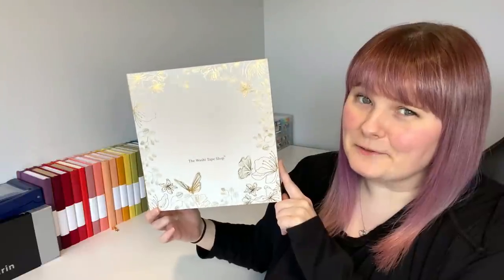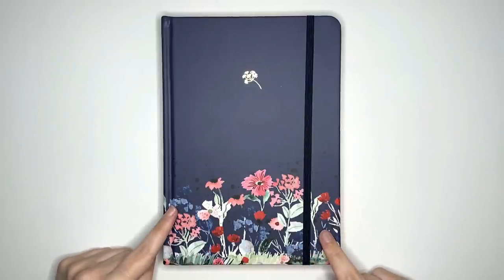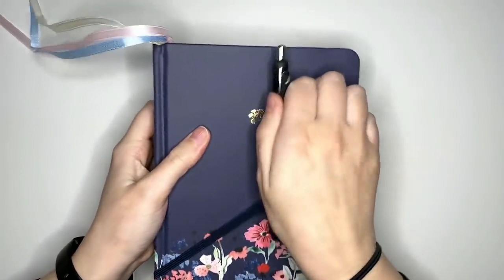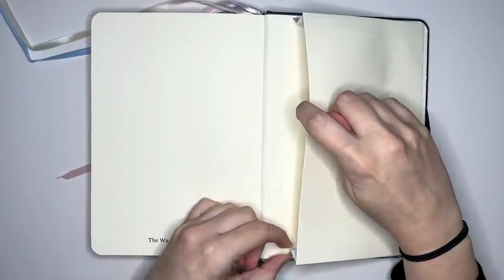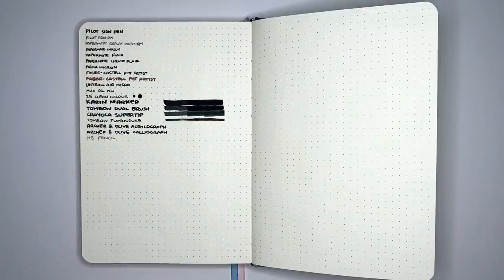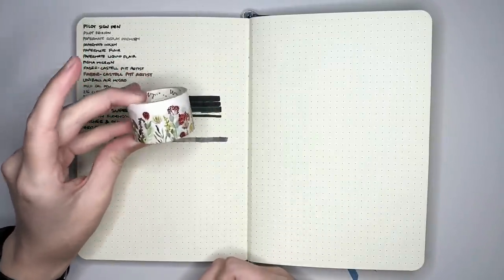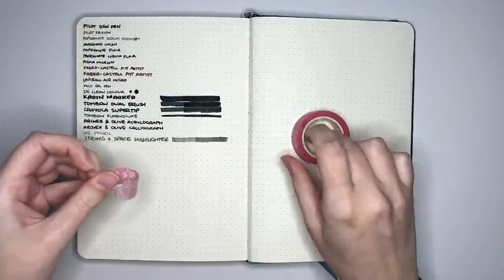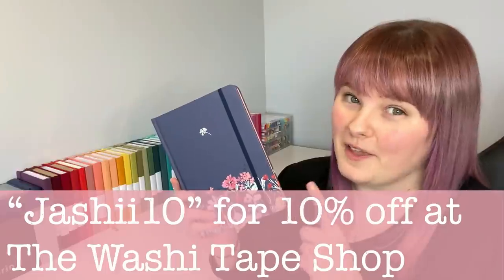The Washi Tape Shop Notebook Review + Pen Test 💜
The Washi Tape Shop bullet journal review 🥳 Join me as we take a look at the journal from The Washi Tape Shop. Is this one right for you?

💜 Timestamps
0:00 – The Washi Tape Shop has journals?!
0:43 – Disclaimer
1:17 – Claims and pricing
2:13 – Structural features
4:45 – Layout features
6:54 – Paper features
7:33 – Pen testing
9:47 – Claim testing
13:54 – Who is this notebook for?